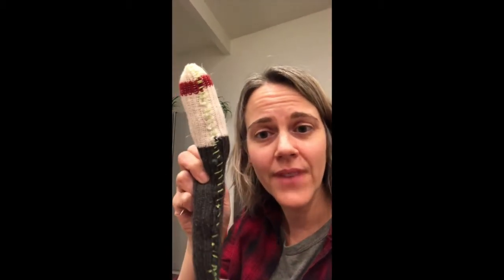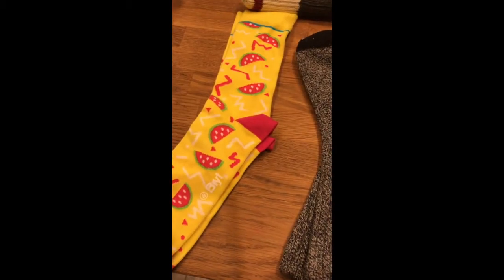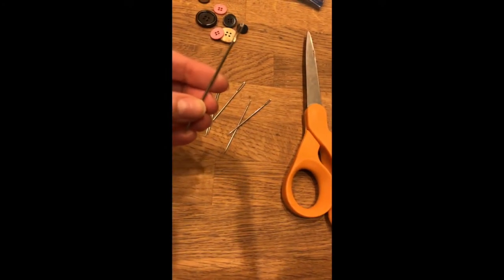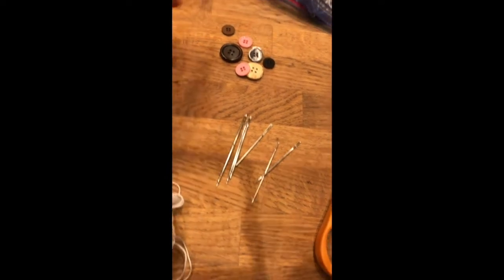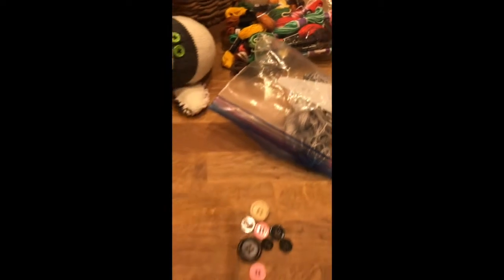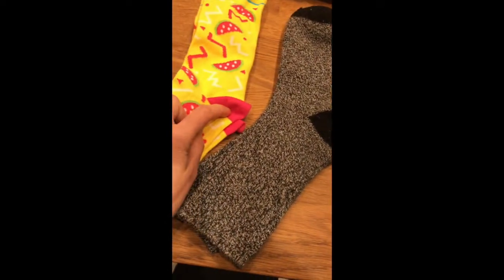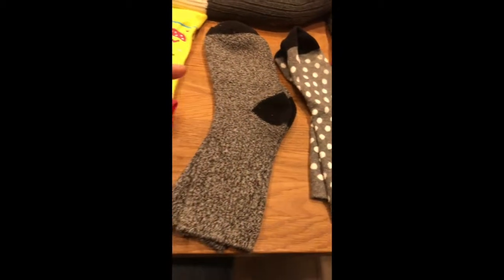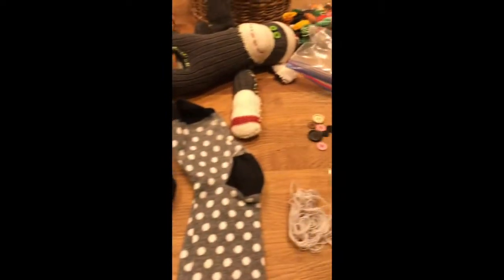How to Make a Sock Monkey, Part One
In this video, we get all our supplies ready and organized!